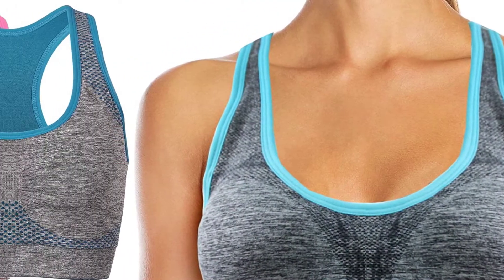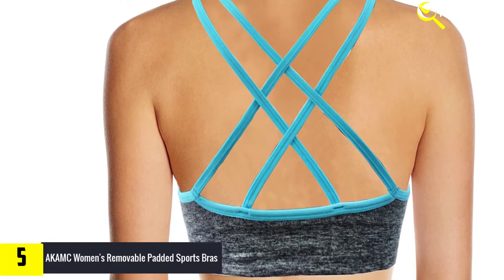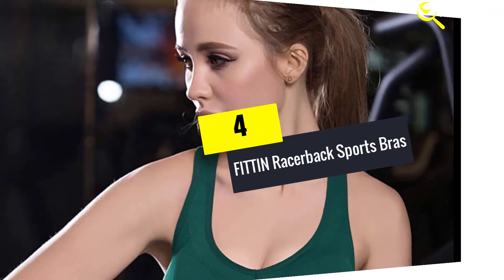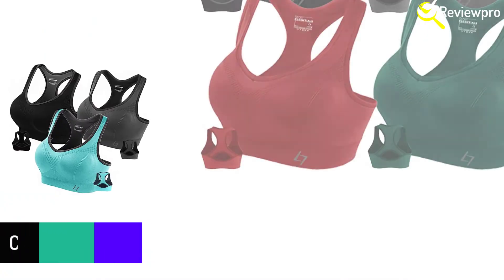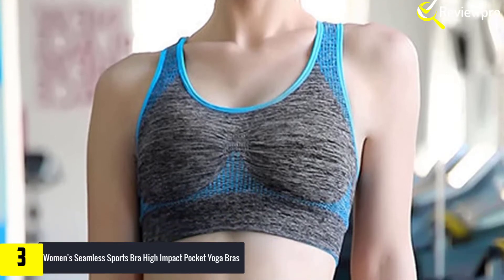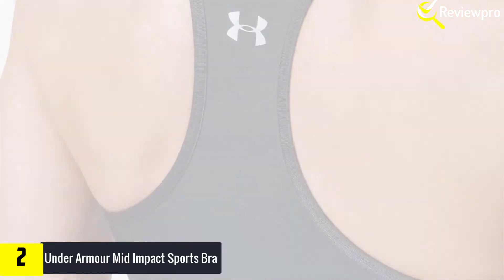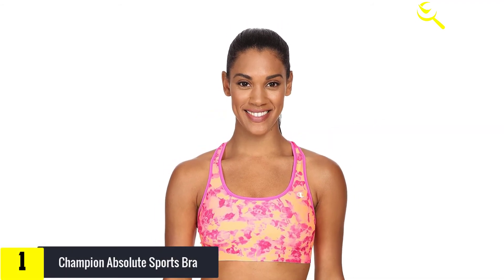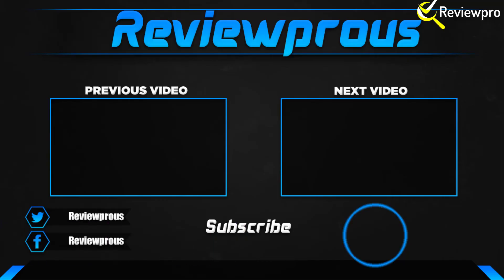Top 5 Best Sports Bras in 2020 Reviews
☛ All The Links to Best Sports Bras listed in this Video:-

► 5.  AKAMC Women's Removable Padded Sports Bras

► 4. FITTIN Racerback Sports Bras

► 3. Women's Seamless Sports Bra High Impact Pocket Yoga Bras :

► 2. Under Armour Mid Impact Sports Bra

► 1. Champion Absolute Sports Bra

In This Video, I listed the Best Sports Bras That is available in the market in 2020. I made this list based on my personal research, and I tried to list them based on their price, quality,  and many more things.